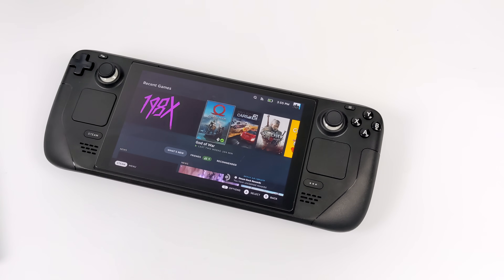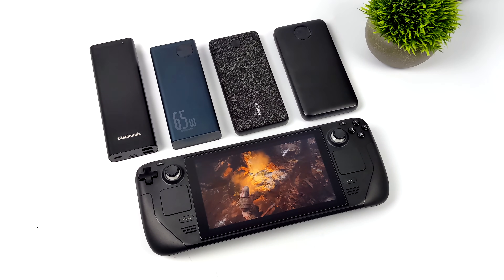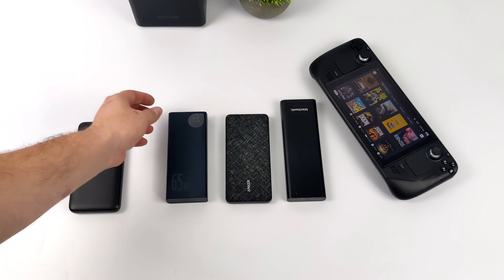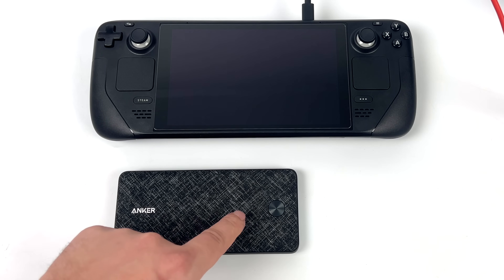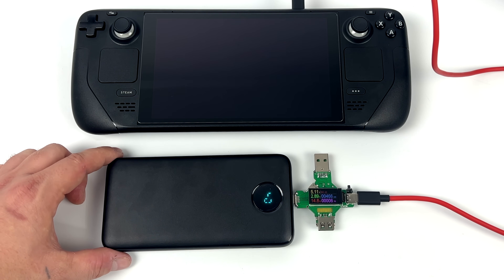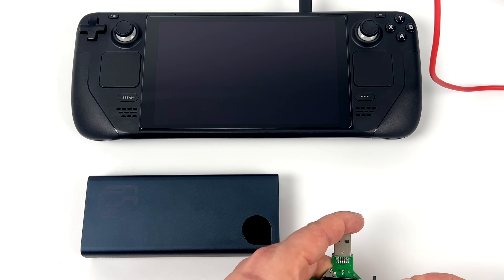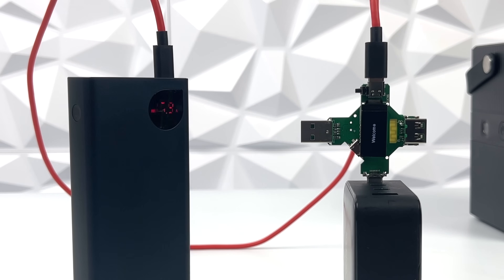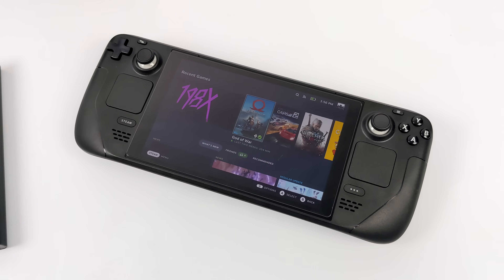Best Power Bank For The Steam Deck 🔋 Hands-On Testing With 5 Portable Battery’s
Looking for a battery pack to charge the Deck on the Go? In this video, we test out 5 Portable Battery Banks on the new Valve Steam Deck from Anker, RavPower, Baseus, Blackweb and No Name COmpany on Amazon. Is A 20000 mAh Battery Pack Enough?
The Steam deck has a 40Wh battery and can be charged at up to 40 Watts using a PD 3.0 Charger or external Battery back.

Baseus Power Bank, 65W 20000mAh
They ALso Sell A 30000mAh version: Baseus 30000mAh Power Bank
Anker PowerCore Metro

ETAPRIME
12520 Capital Blvd Ste 401 Number 108